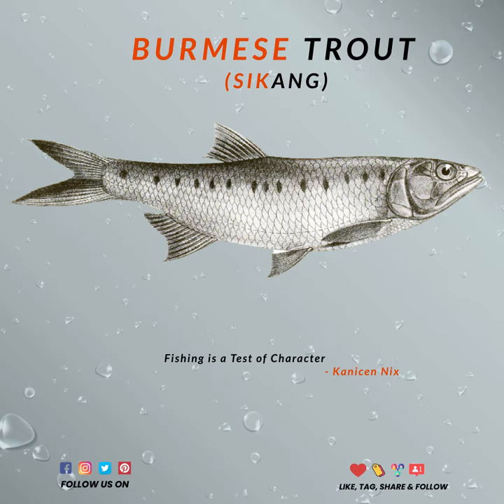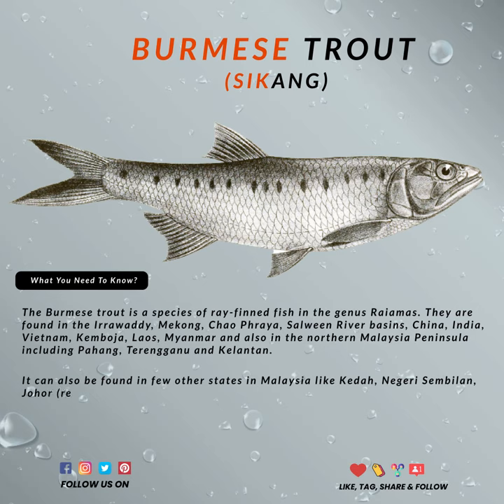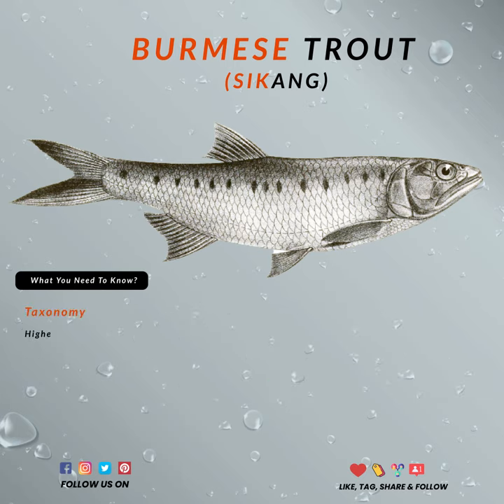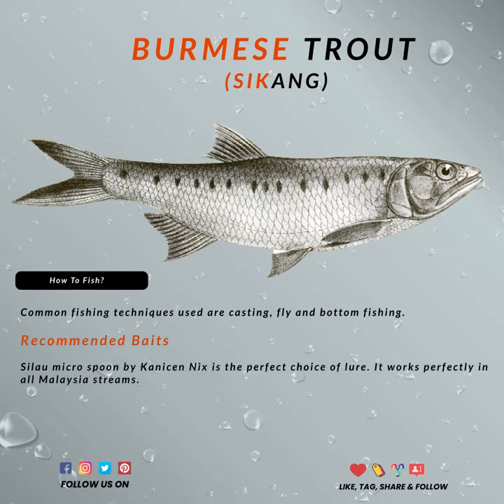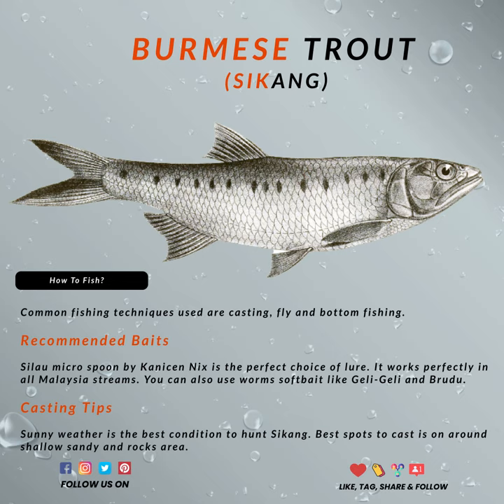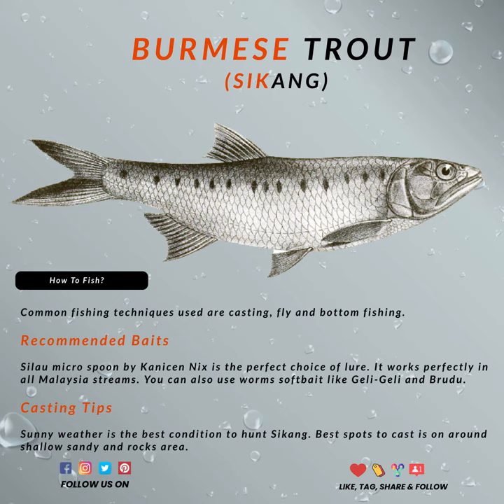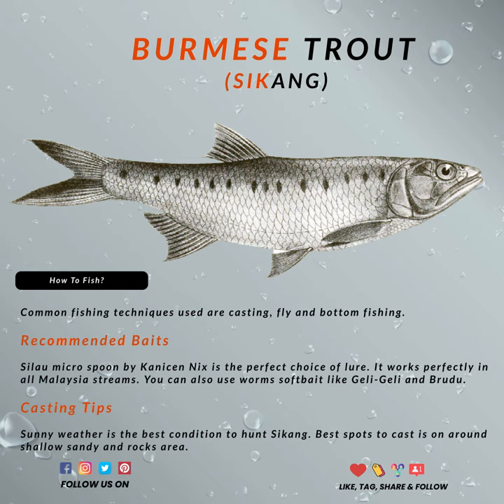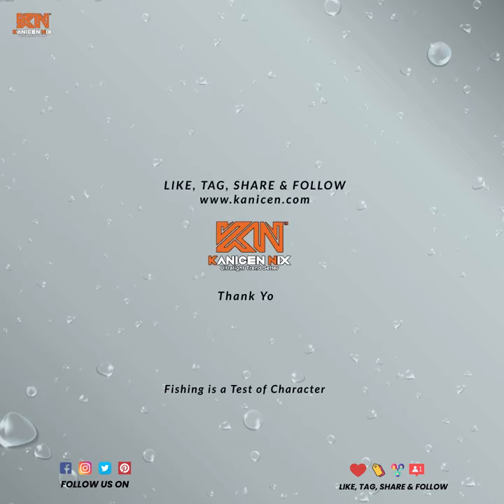LEARN ABOUT FISH - BURMESE TROUT / IKAN SIKANG / MALAYAN TROUT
Let's Learn About Fish: Sikang - Burmese Trout

Sikang fish or Burmese Trout, scientifically known as Raiamas Guttatus, is one of the species that was hard to find in the past. In Malaysia it is also named as Malayan Trout.

Do save. Do tag. Do share if you feel this information can help friends to better enjoy fishing. Keep learning and keep improving yourself.

Note: All information given in this video is just basic and abbreviated for brief educational purposes. If there are additions, errors and mistakes please inform us for changes.

Jom Belajar Pasal Ikan: Sikang - Burmese Trout

Ikan Sikang atau Burmese Trout nama saintifiknya Raiamas Guttatus antara salah satu spesis yang sukar dijumpai satu ketika dulu. Di Malaysia ia juga diberi nama sebagai Malayan Trout.

Jika ada pendapat lain jangan lupa kongsilah dengan kami.

Sila save. Sila tag. Sila share jika anda merasakan ilmu ini dapat membantu rakan-rakan lain untuk lebih menikmati hobi mancing. Ilmu tidak pernah habis jadi terus belajar dan terus majukan diri.

Terima kasih. Stay safe :)

Nota: Segala informasi yang diberi di dalam video ini adalah asas dan dipendekkan untuk tujuan didikan ringkas. Jika ada tambahan, salah dan silap mohon info kami untuk perubahan.

Stay tune for the updates.

More info on our products at / Info Lanjut Berkenaan Produk Kami di